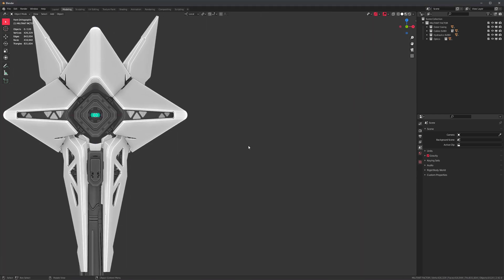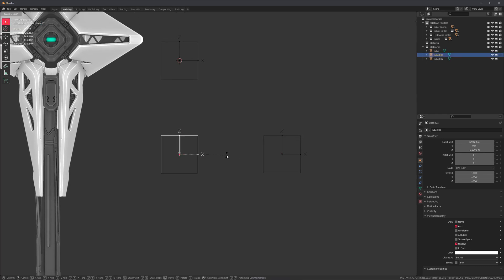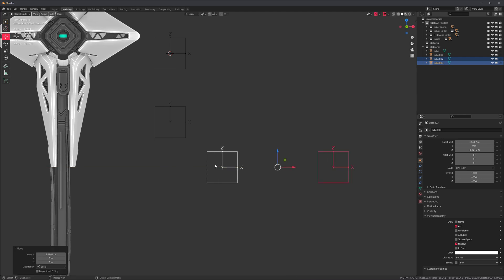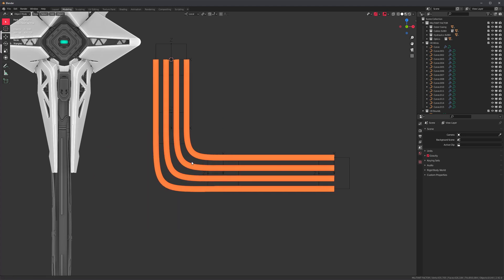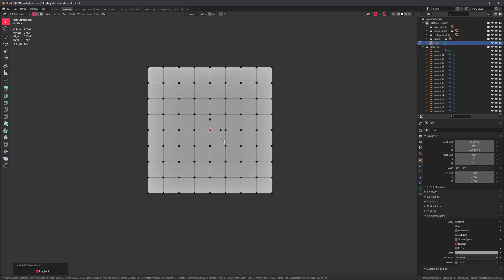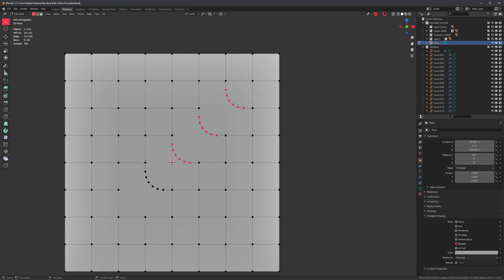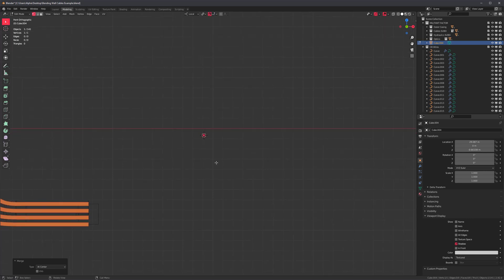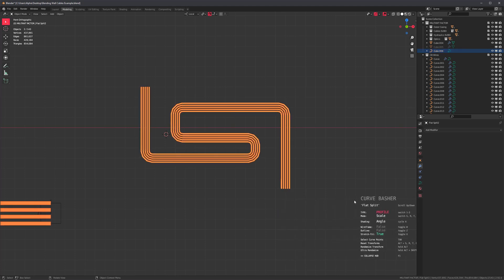Clean Bends (pipes) with Curve Basher ADDON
Curve Basher is only available for Blender( 2.90 and newer)

0:00 Intro
1:18 Rotate before using Array Mode (Wire Generator)
4:18 Using Edge Selections
6:22 Extruding a Single Vertex + Bevel Modifier